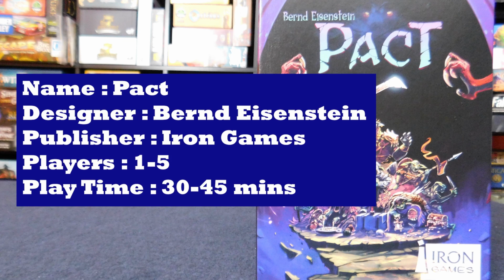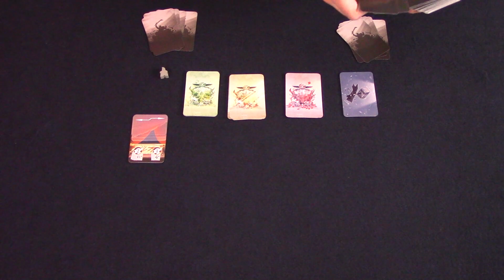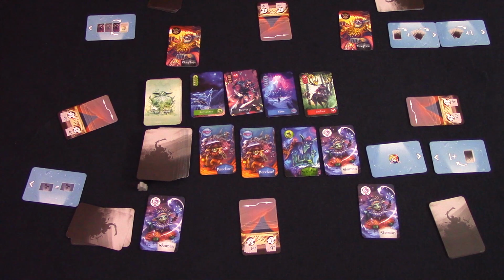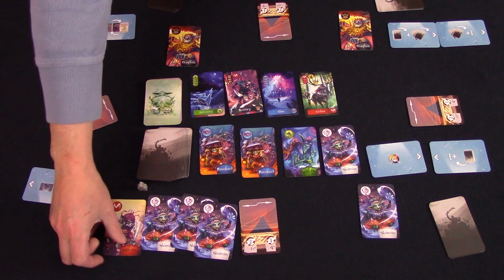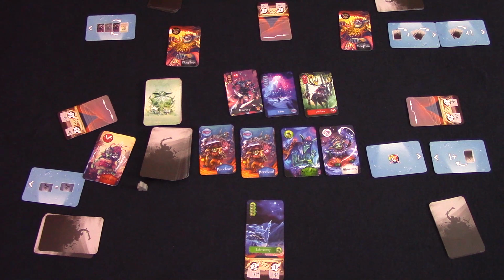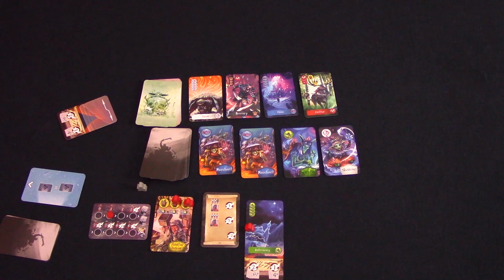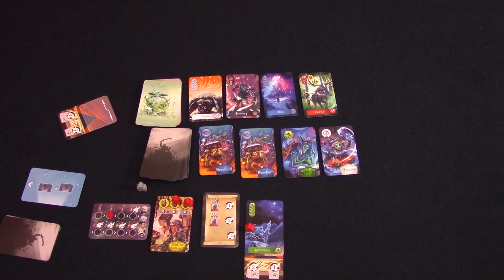Pact Review With Graeme Anderson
Graeme Anderson takes a look at
 Pact